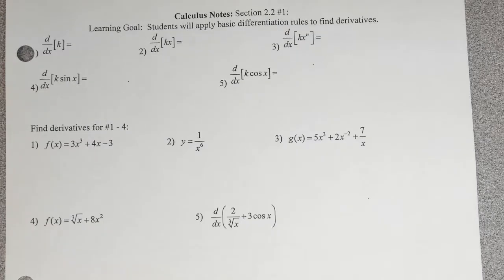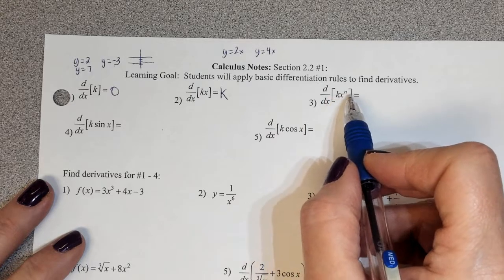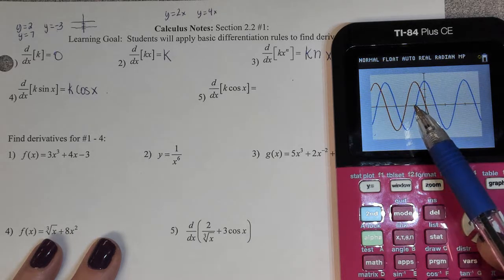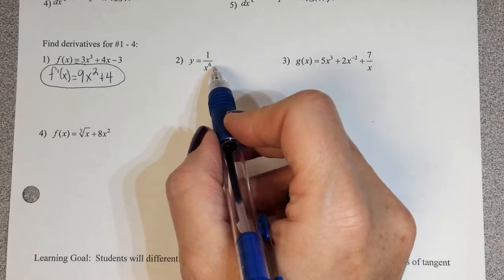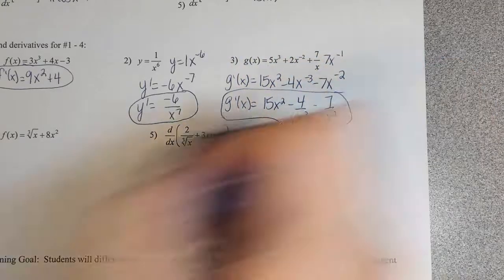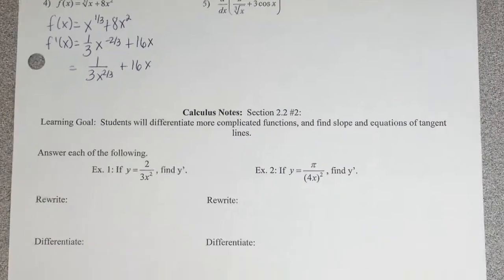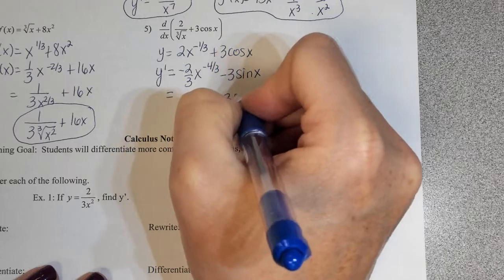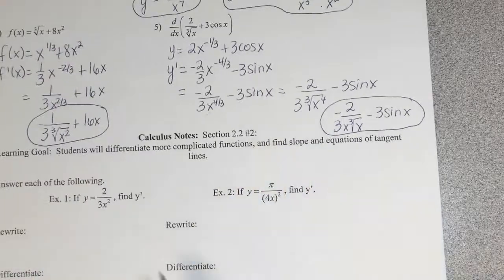Video Notes 2.2 Part 1